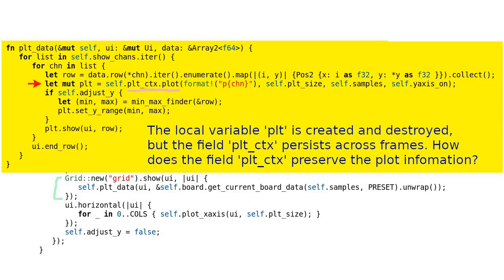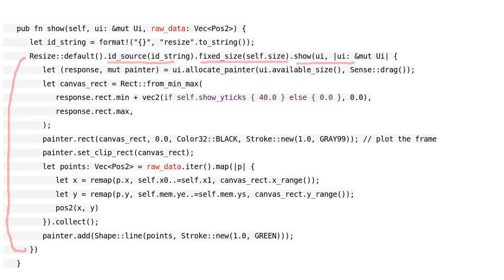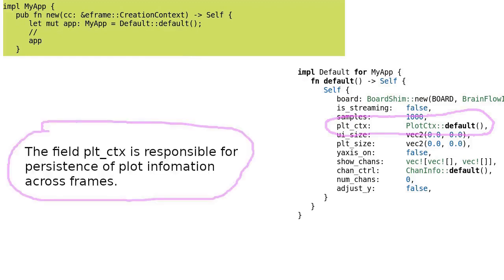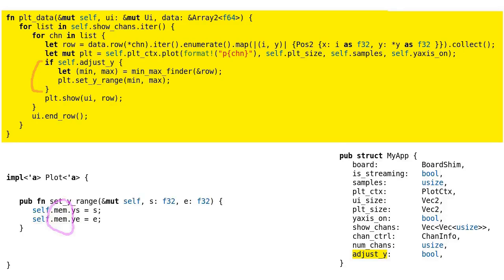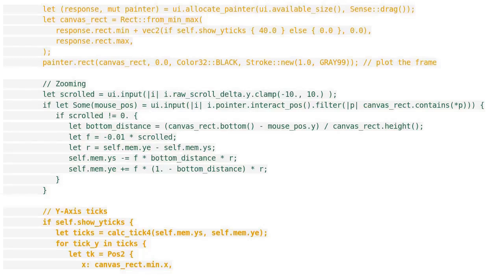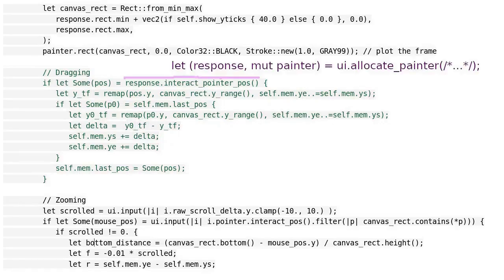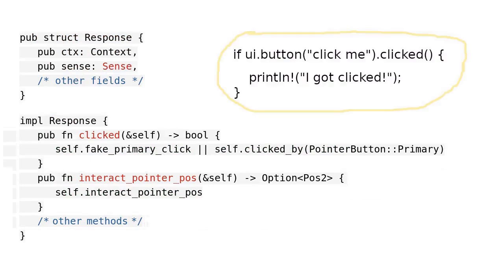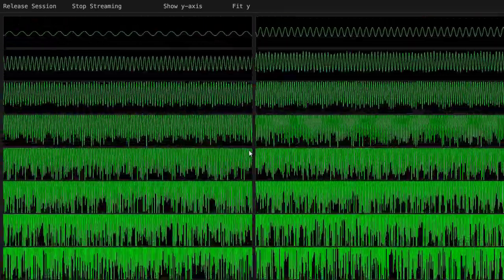Rust egui brainflow 5 EEG eframe